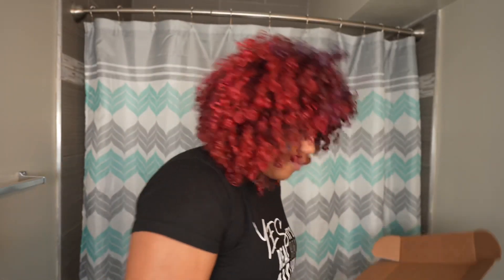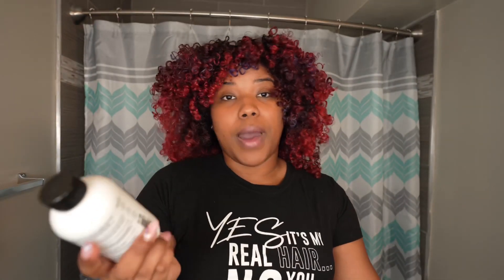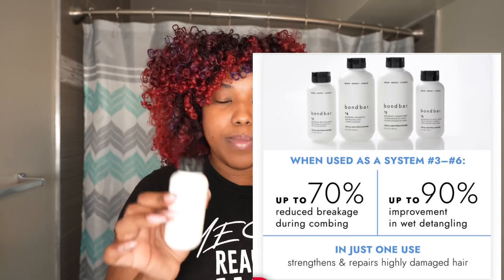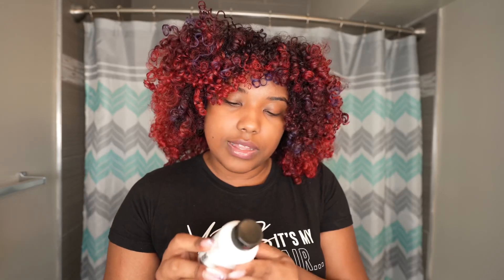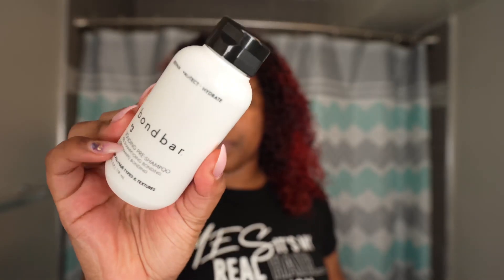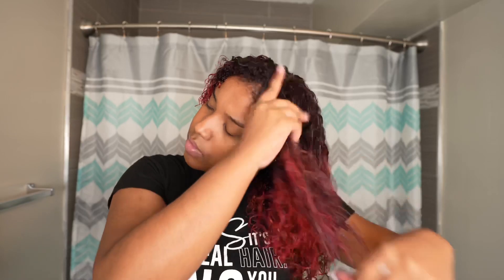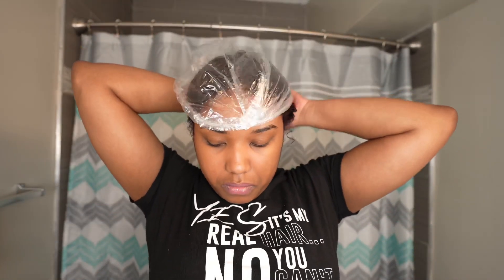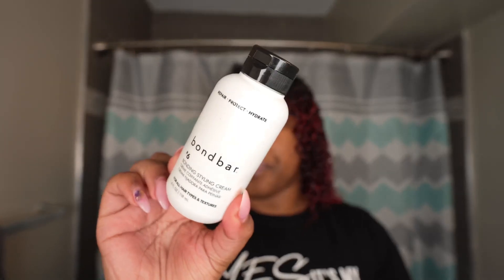Olapex Dupe!? Bond Bar 4 Step System Review | Color Treated Hair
$9:99 for a bond building 4 step treatment !? Sign me up !🤣🙌🏾

⭐️Here is the link to the 4 step system

💸SIGN UP FOR FIRST DIBS ON THE LAUNCH HOW I LAND 4 FIGURE BRAND DEALS UNDER 8K FOLLOWERS EBOOK

SHOP YOUR FAVORITE BEAUTY ITEMS
**shopping online and picking up in store is the fastest way to get your items**

KELSY10

ABOUT ME:
Name: Kelsy
Age: 24
Birthday: 12/05/1997
Ethnicity: Panamanian
Hair Type: 3
Porosity: Medium- High
Density - Medium